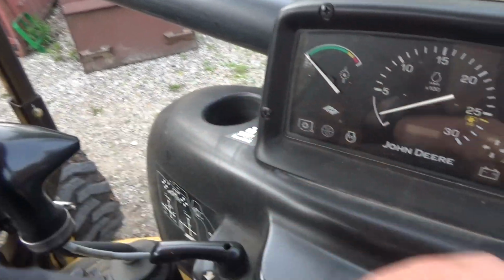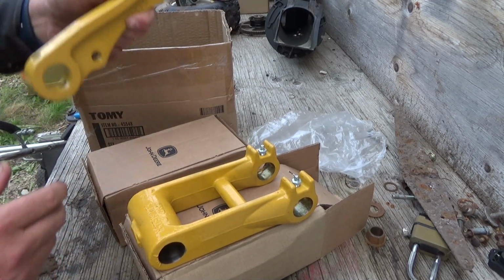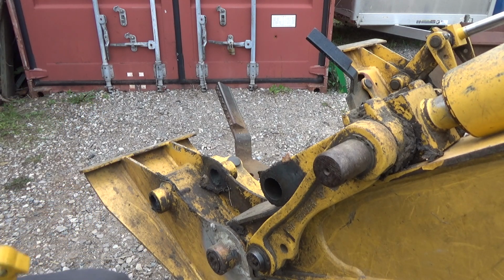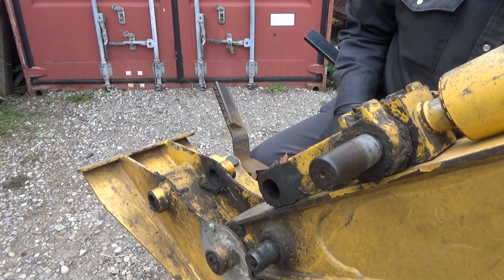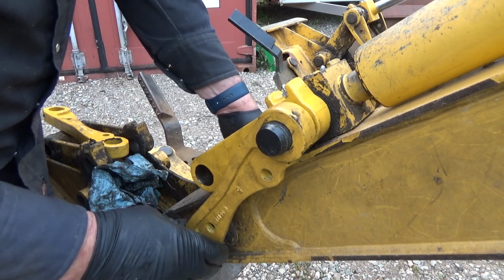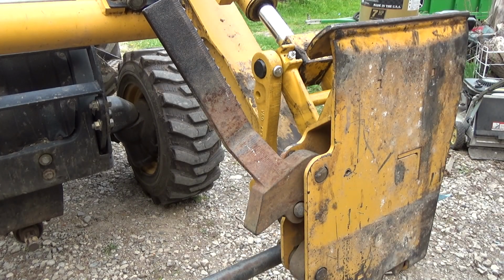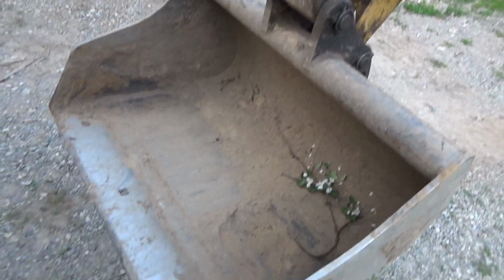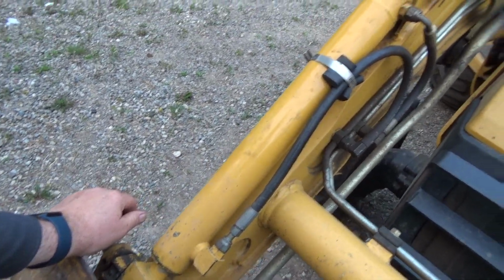Big Johnny 110TLB needs some front loader rebuilding...Its super sloppy